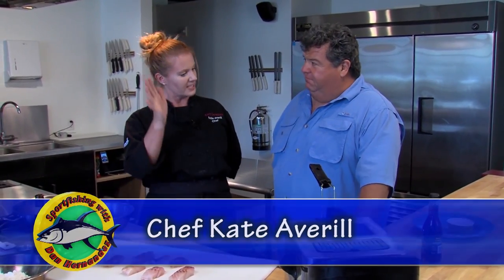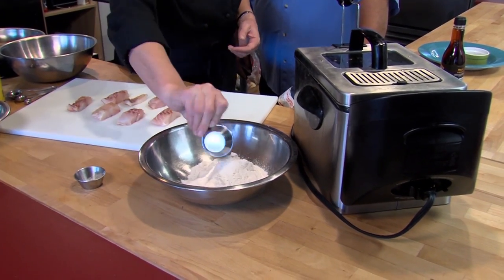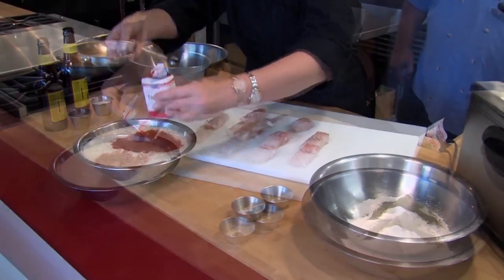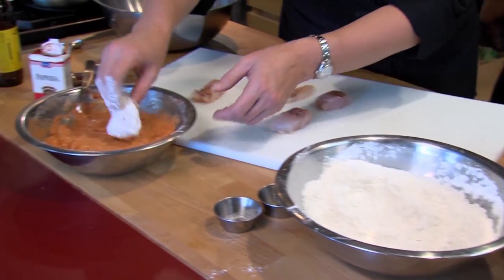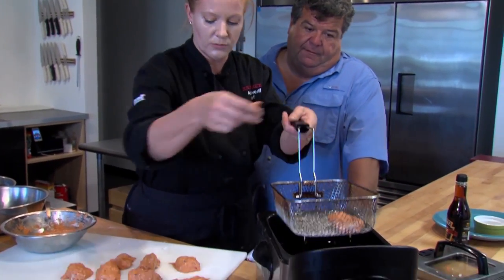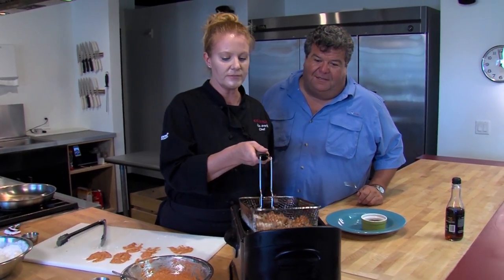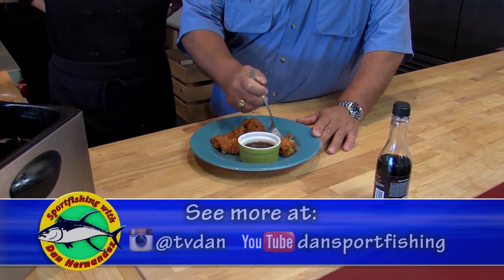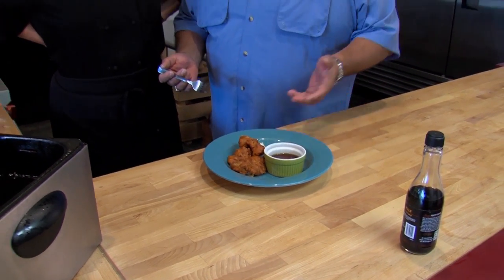How to Make Fish & Chips | SPORT FISHING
In this video you'll learn a great way to make awesome fish & chips.